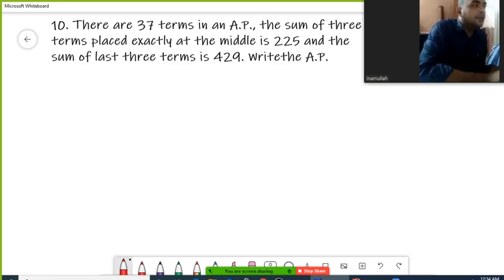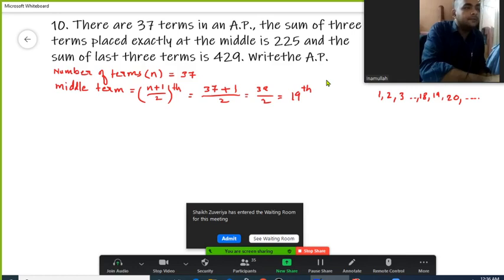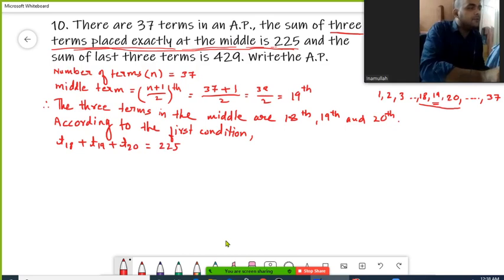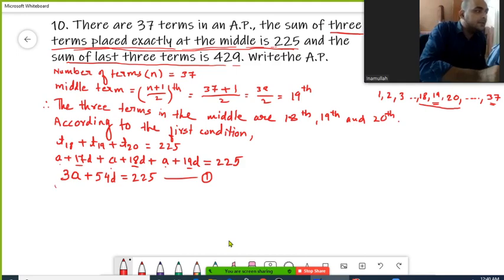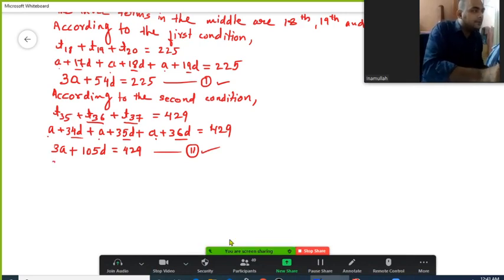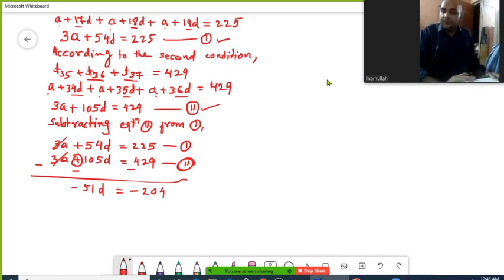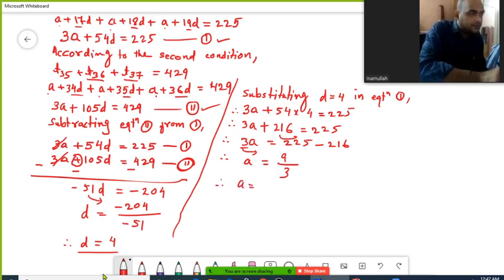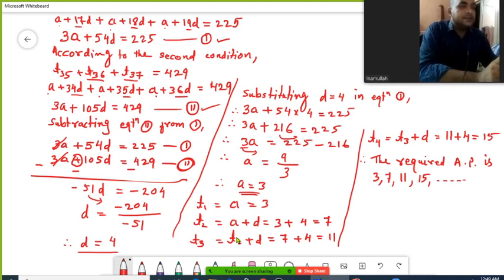Arithmetic Progression for class 10th. (Application of A.P. )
There are 37 terms in an A.P., the sum of three terms placed exactly at the middle is 225 and the sum of last three terms is 429. Write the A.P.